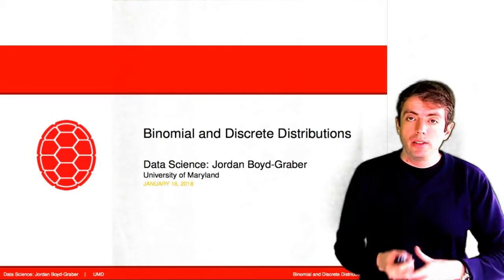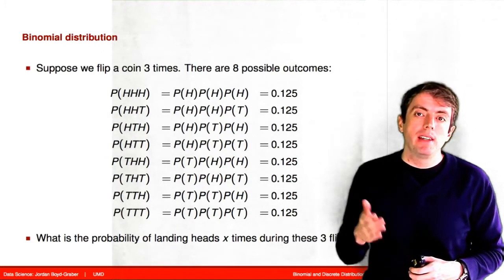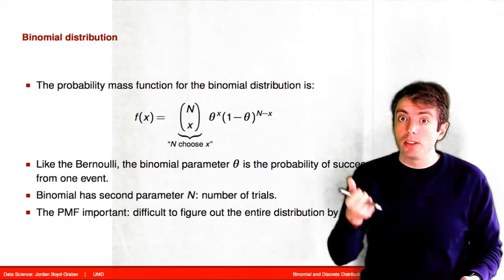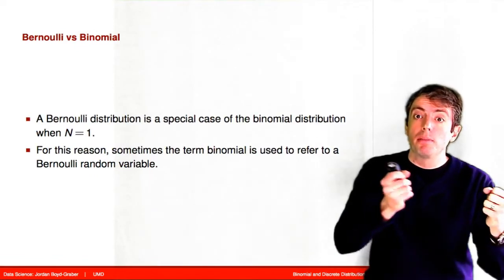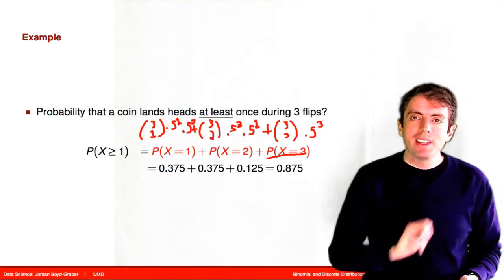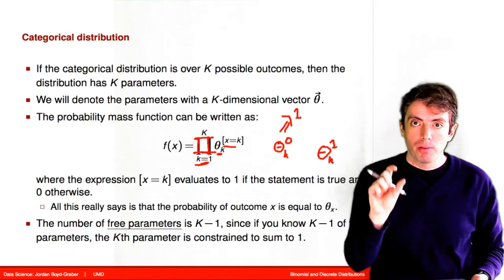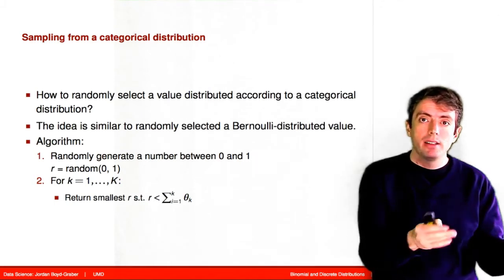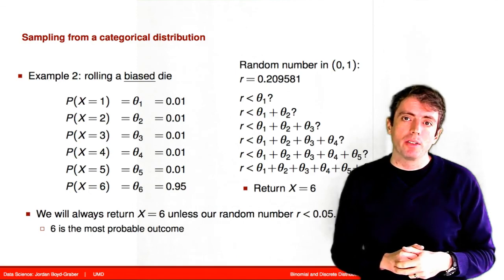Binomial and Discete Distributions (4b)